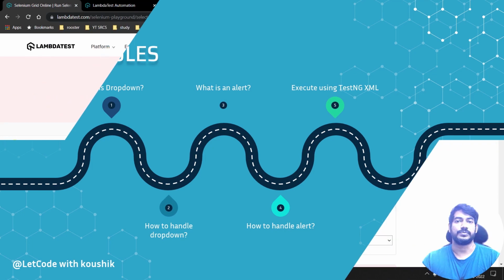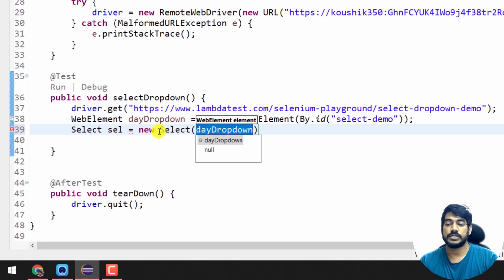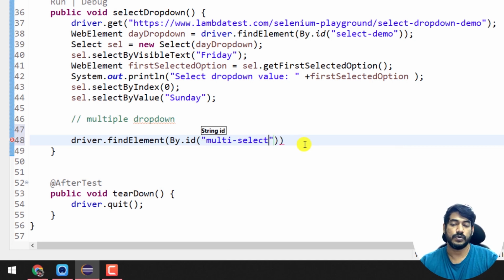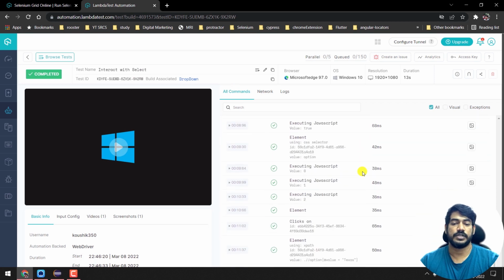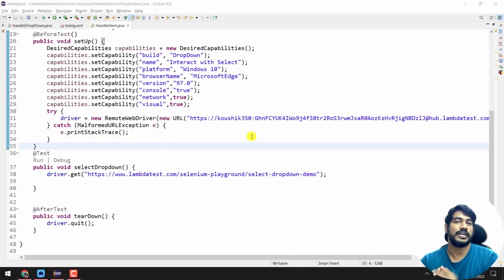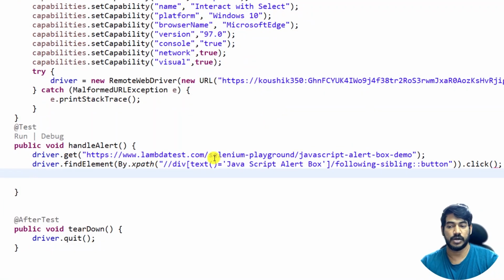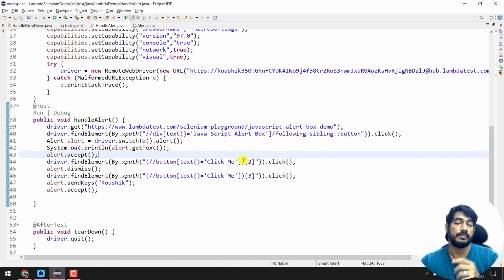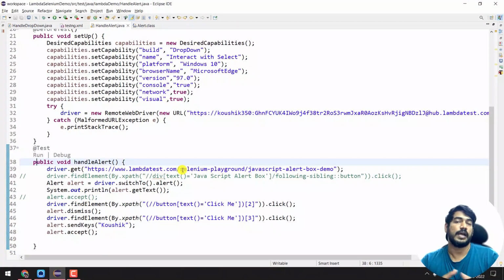How To Handle Dropdown And Alerts In Selenium❓| Selenium WebDriver Tutorial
Are you aware of Dropdown and Alerts in Selenium? If not, then this video is for you! Here you will learn how to handle dropdown and alerts in Selenium with real-time examples.

In this Selenium testing tutorial, Koushik Chatterjee - Content Creator at LetCode (@Koushik_chat) walks you through the process of interacting with different types of elements in Selenium like dropdown and alerts to write your test script.

✔️ How to use ‘Select’ to handle dropdown in Selenium?
Selenium WebDriver provides three ways to select an option from the drop-down menu.
selectByIndex - By entering the index of the value, you can select the dropdown in value.
selectByValue - This option is extremely useful to use since it necessitates the usage of dropdown visible text displayed in the dropdown value.
selectByVisibleText - This functionality in Selenium allows you to utilize any attribute and its value from a dropdown menu.
✔️Handling Alerts in Selenium
The methods required for managing alerts in Selenium for automated browser testing are:
acceptAlert()- It assists users in clicking the 'OK' button on the Alert pop-up window.
dismissAlert()- It is used to execute the 'Cancel' command.
getAlertText()- It is used to read the message displayed on the pop-up window.
sendAlertText()- It is used to convey data to the textbox displayed in the pop-up prompt.
isAlertOpen()- It is used to determine whether or not the warning is shown.

Ｖɪᴅᴇᴏ Ｃʜᴀᴘᴛᴇʀꜱ 👀
0:00 Introduction to the video
0:07 Modules
0:55 What is Dropdown?
2:21 How to handle Dropdown with Selenium?
5:00 What are the Methods in Select?
8:01 How to select Multiple Dropdown?
11:08 Convert Class to testNG XML
12:46 How to GetAllSelected options?
17:08 What is an Alert?
18:58 Ways to interact with Alert using Selenium
24:53 Alert exceptions
27:16 What are Modal Alerts?
28:10 Recap

🔸 How to handle alerts in Selenium?
🔸 How to handle dropdown in selenium webdriver
🔸 What are the three types of alerts in Selenium?